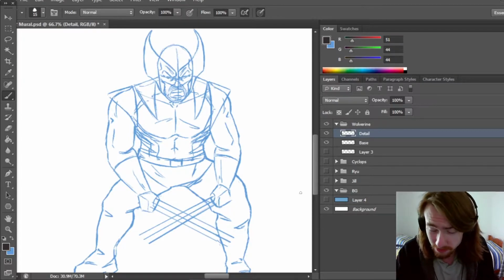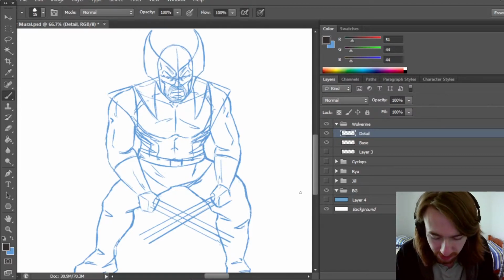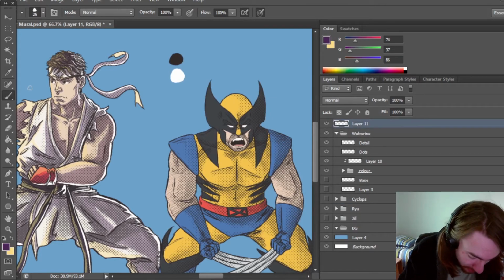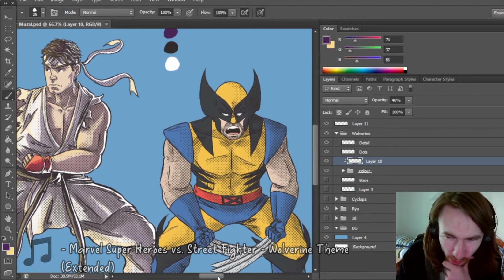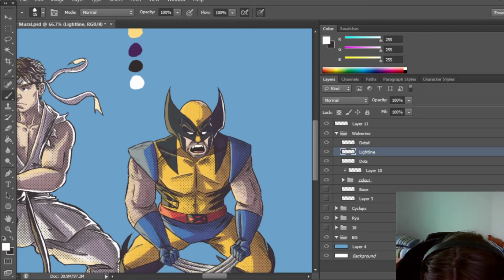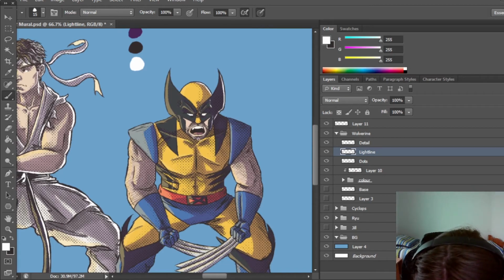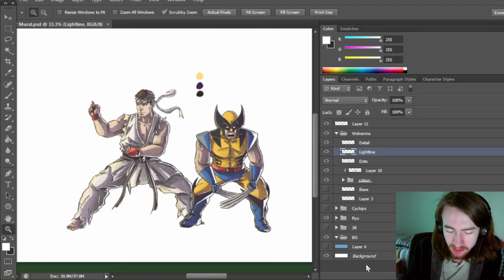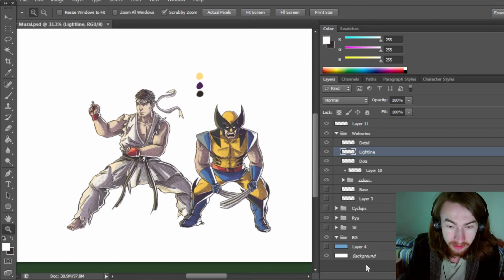Wolverine (Marvel Vs. Capcom 2) Drawing || Alex's Afternoon Art Show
This week, I continue our Marvel Vs. Capcom 2 mural with Wolverine, and no, I won't be drawing Bone-Claw Wolverine as well, that would be utterly pointless.